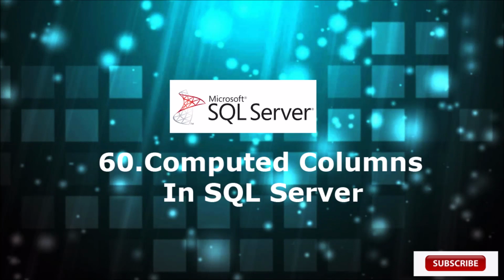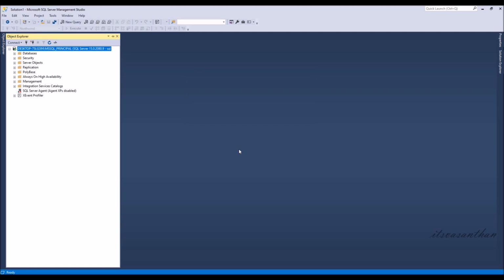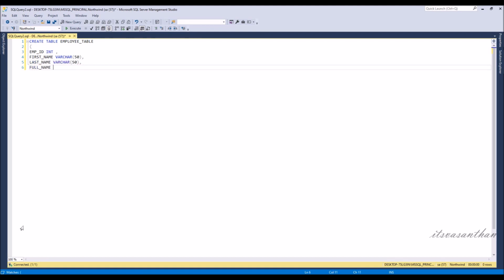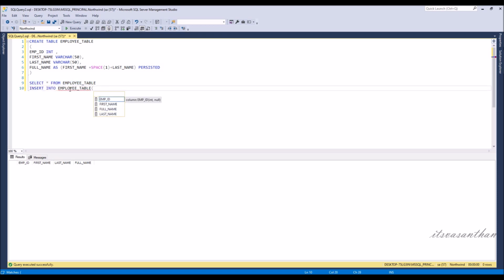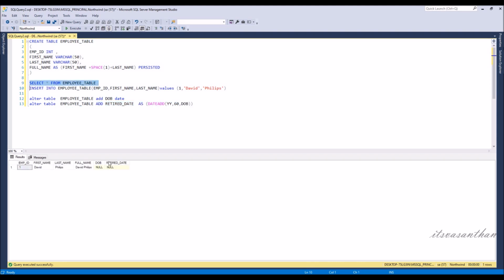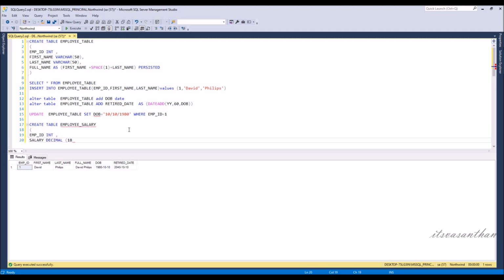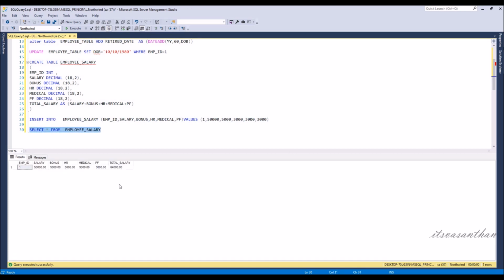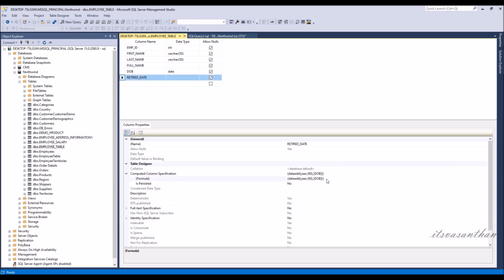60.Computed Column in SQL Server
In the video we will learn about computed column and the use